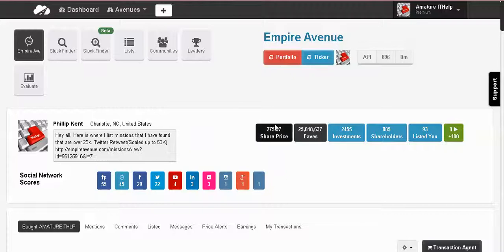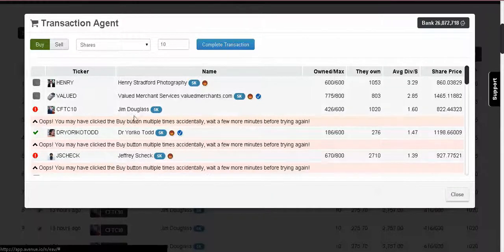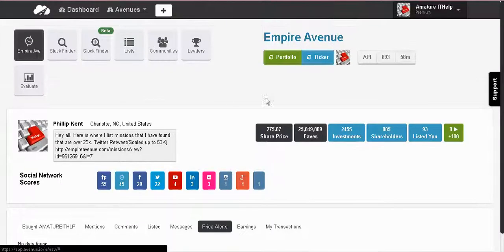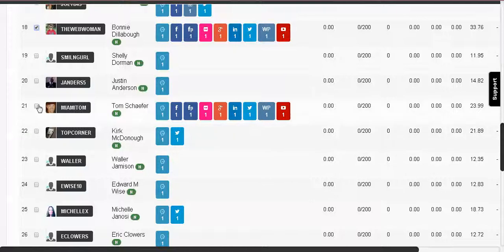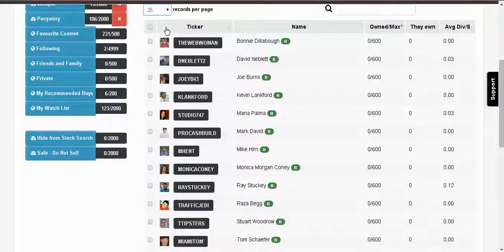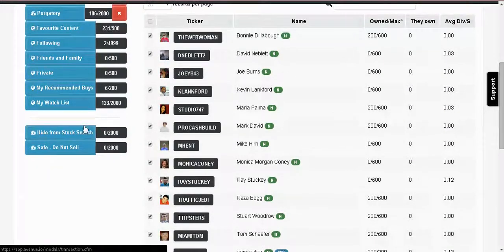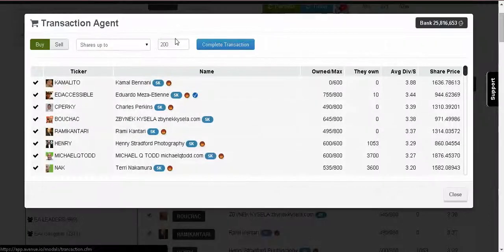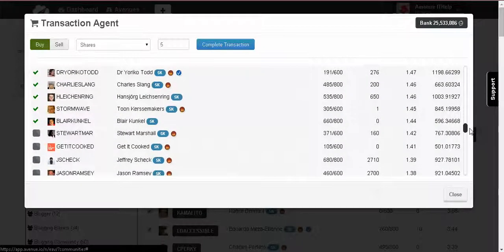How to Use Avenue.io for Empire Avenue (Part 1)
In this video I will show you an overview of avenue.io and a few ways i use it to increase efficiency on empire avenue.